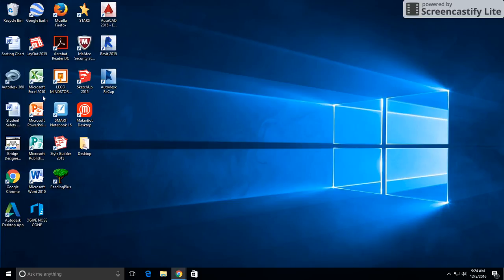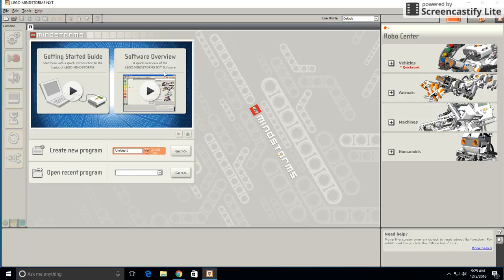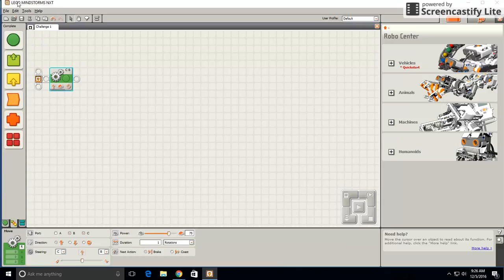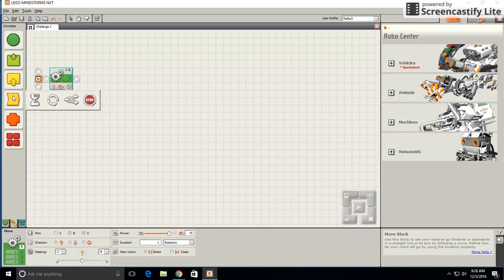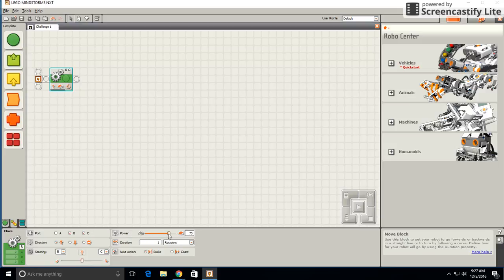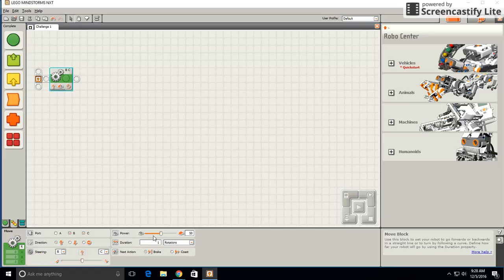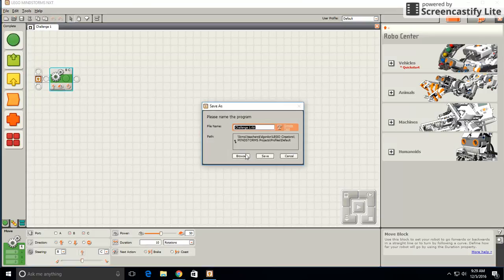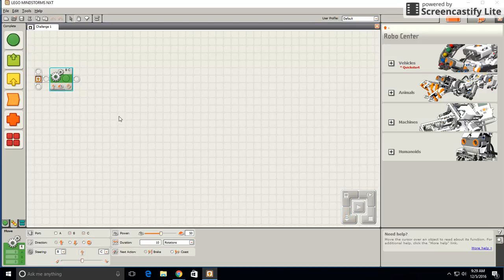Lego NXT Tutorial 2